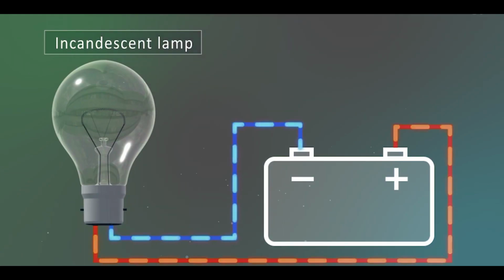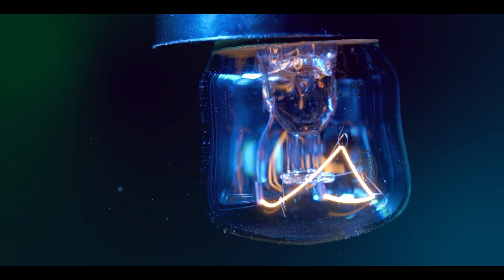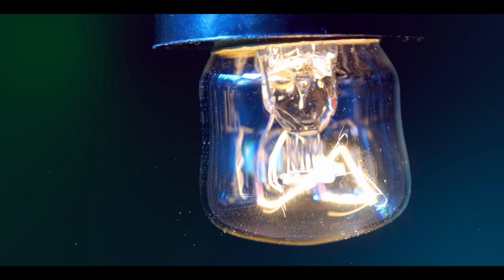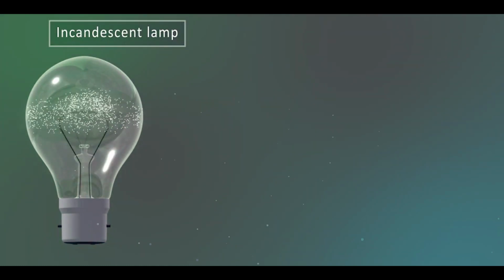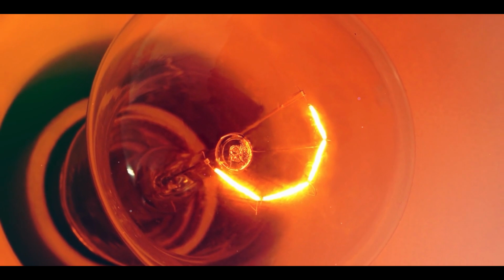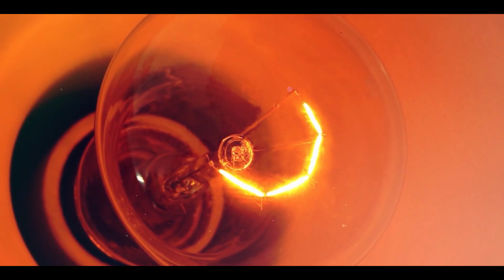How Incandescent Light Bulb Works?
"Welcome to our illuminating journey into the fascinating world of the Incandescent Light Bulb! In this video, we'll shed light on the inner workings of this classic lighting marvel, exploring what sets it apart from modern LEDs.

Join us as we unravel the mysteries of the Incandescent Light Bulb, revealing its timeless charm and practicality. We'll dive deep into the core principles of how it operates, giving you a clear understanding of why it has been a household favorite for decades.

Discover the warm, cozy glow that only an Incandescent Lamp can provide, and learn about its unique characteristics that make it stand out. We'll also compare the Incandescent Light Bulb to its modern counterpart, the LED, to help you make informed choices when it comes to lighting your home or workspace.

So, if you've ever wondered about the magic behind the Incandescent Light Bulb and how it works, you're in for a treat! Join us on this enlightening journey as we explore the timeless beauty of incandescent lighting.